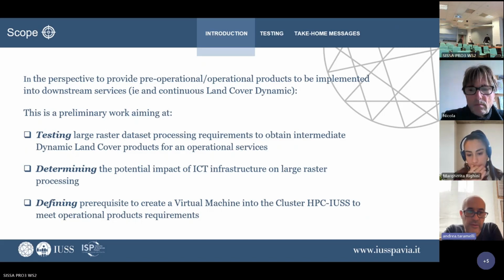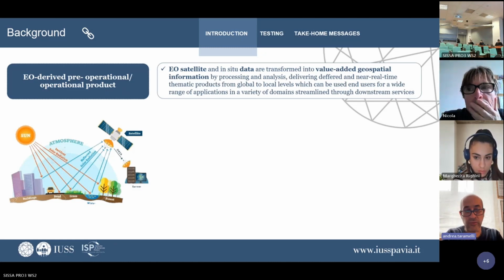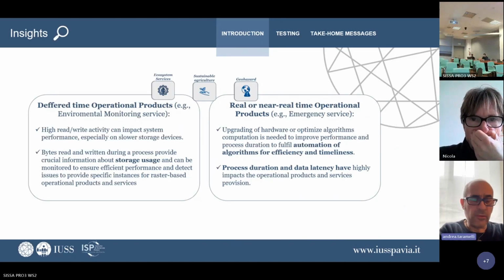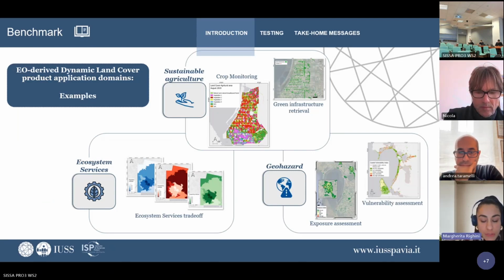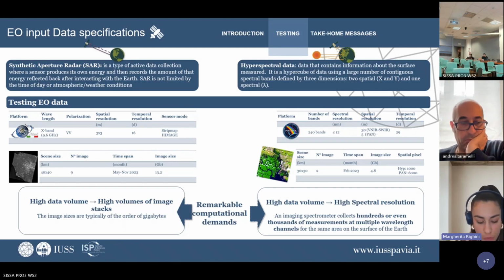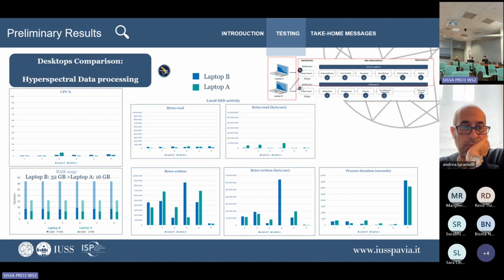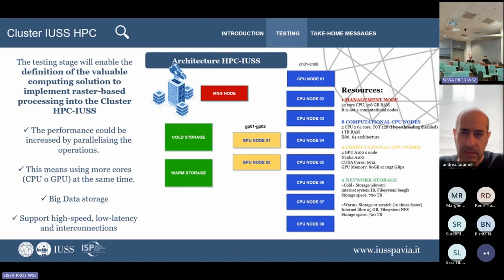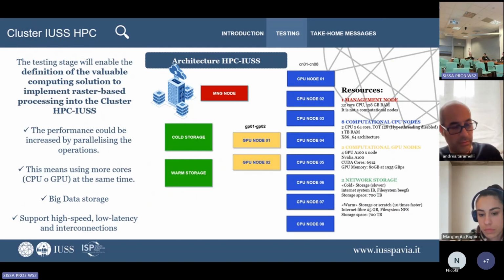Dynamic Land Cover Mapping exploiting satellite images - A. Taramelli, M. Righini, S. Sapio